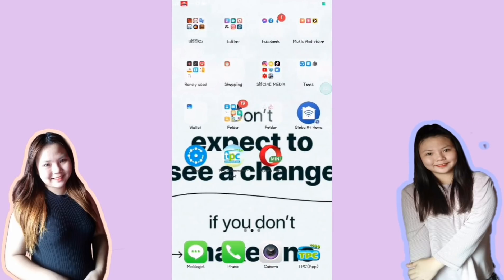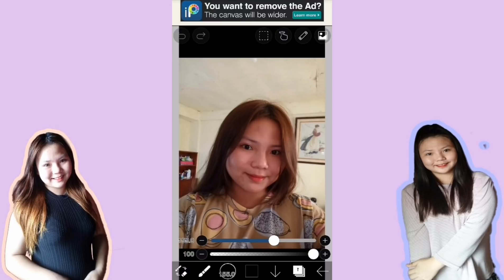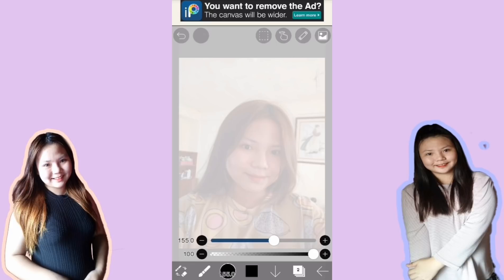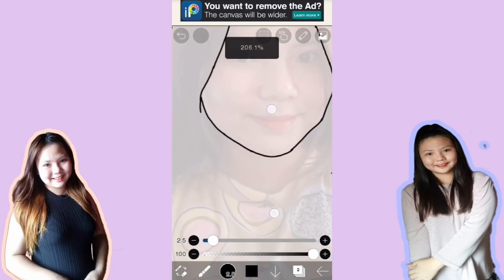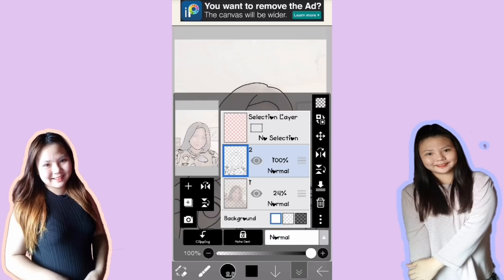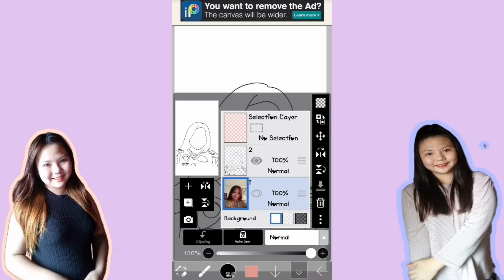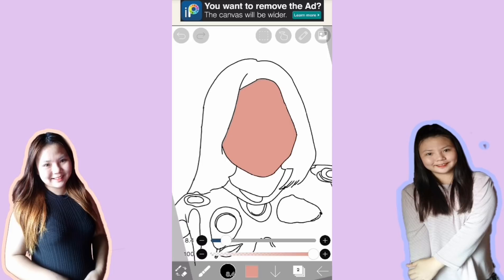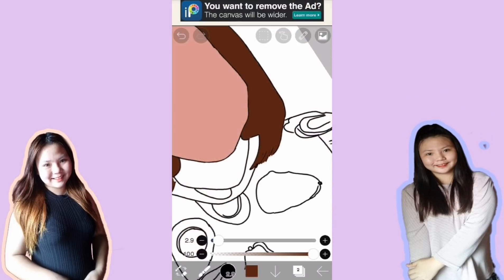PAANO GAWIN ANG ANIME OR CARTOON TRANSFORMATION SA TIKTOK USING IBIS PAINT X?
PAANO GAWIN ANG ANIME OR CARTOON TRANSFORMATION SA TIKTOK USING IBIS PAINT?

Hi viewers.

Wanna share my knowledge in editing videos. Here's my first video on my channel.  If you wanna learn on how to edit photos using ibis paint app, please keep on watching. I made this tutorial because there's a lot of my tiktok and facebook friend who are asking me what app did I use in editing the tiktok viral ibis paint editing technique.

App used:
Ibis Paint -available on playstore